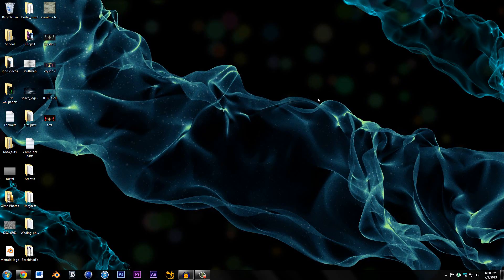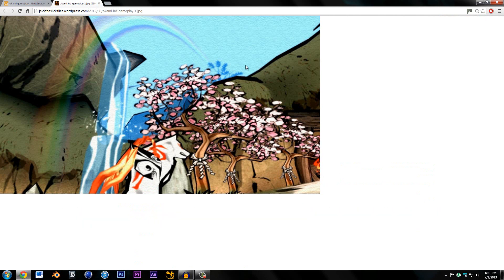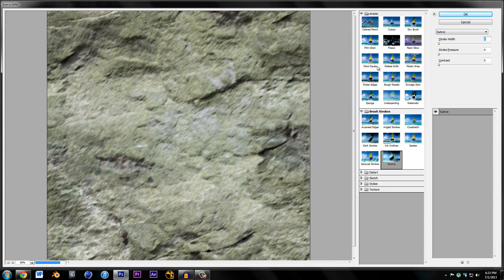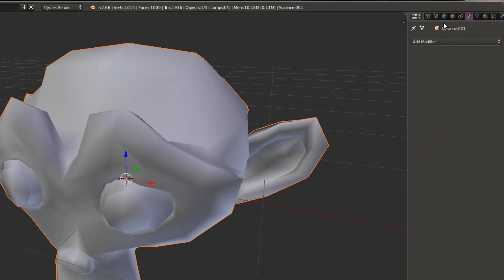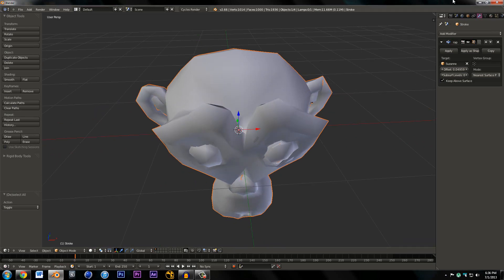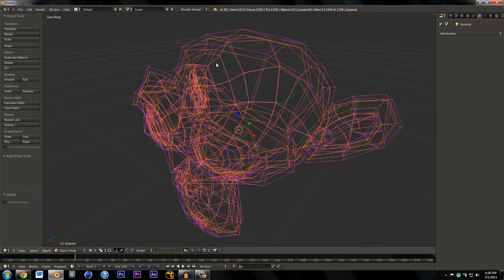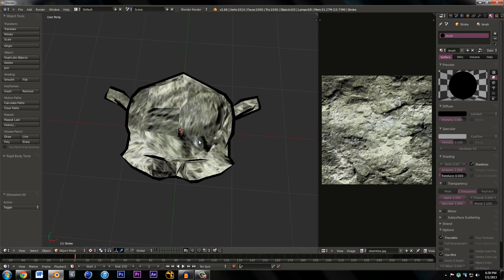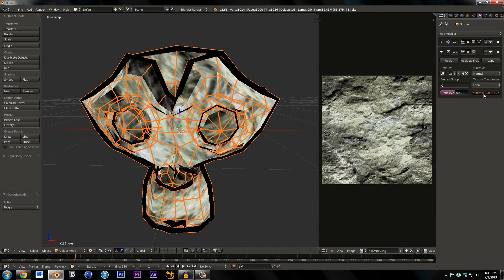Blender-Okami (sumi-e) effect tutorial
In this tutorial we will be going over the effect that you see in the game OKAMI, where all of the objects look like they were drawn with a brush.